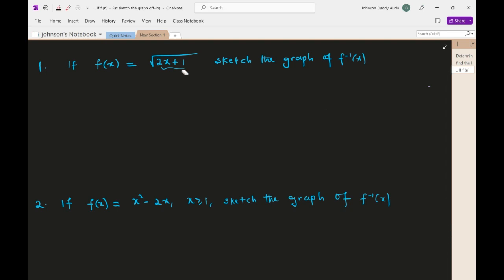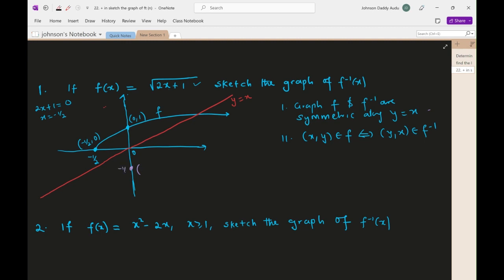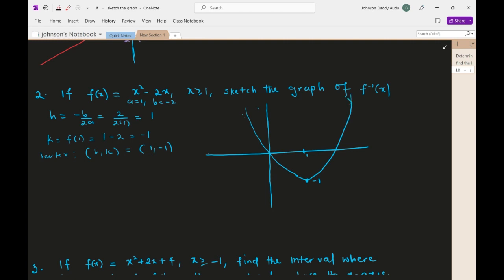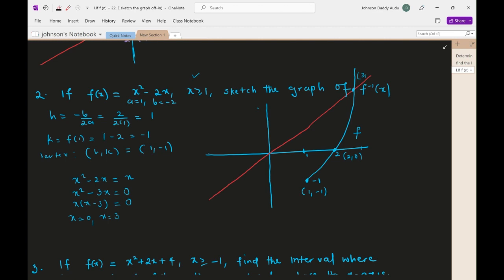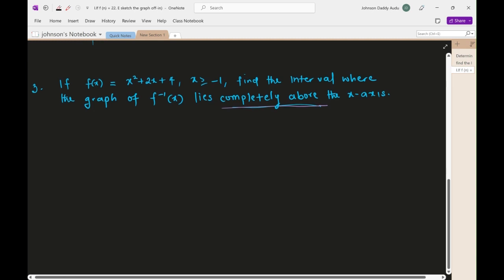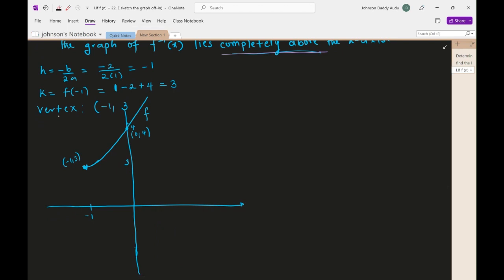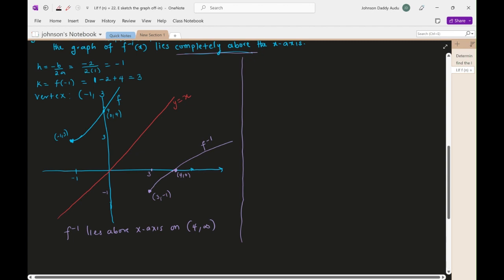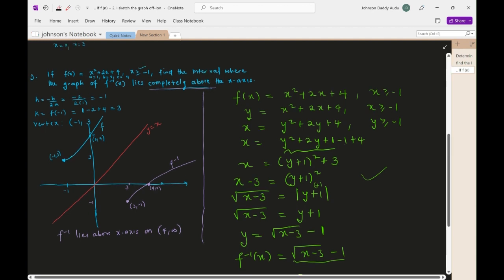Graphs of inverse functions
This video explains how to sketch the graphs of inverse functions using symmetry.